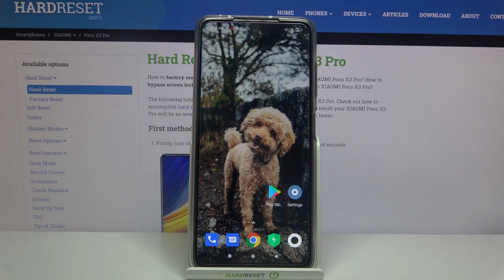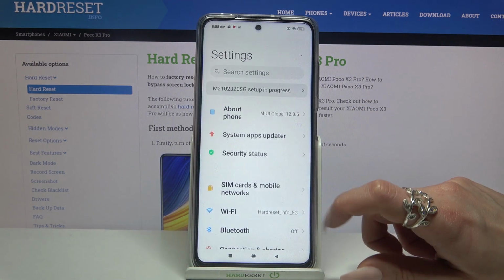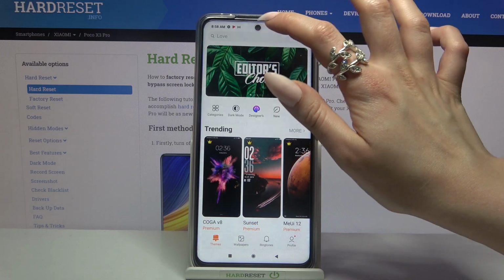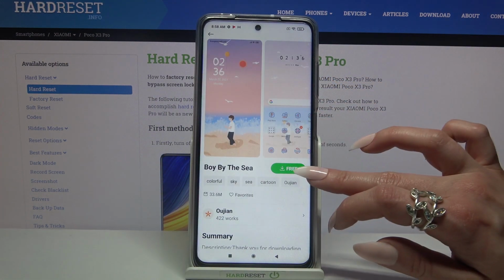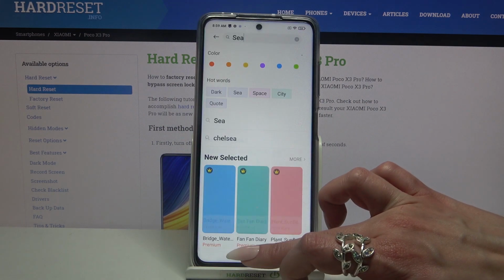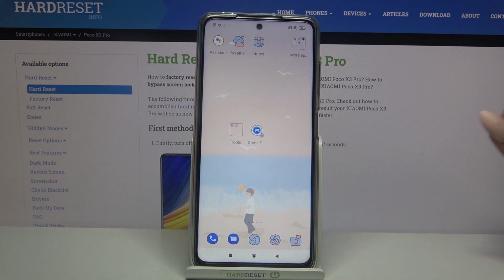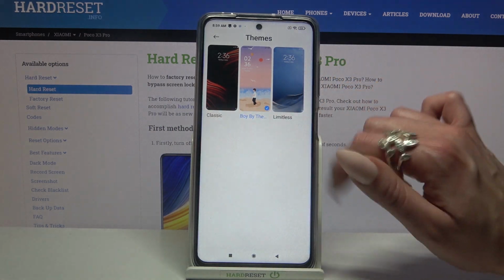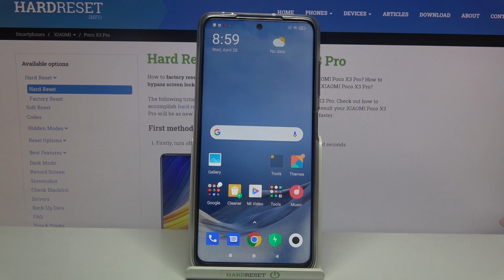How to Change Device Theme on POCO X3 Pro – Set Up New Theme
Do you know how to apply a new theme to your POCO X3 Pro device? Would you like to locate free phone themes? Come along with related instructions to easily access the screen settings panel where you can choose between dark and white screen mode. Check the following steps to easily refresh the device interface by changing theme on your POCO X3 Pro device.